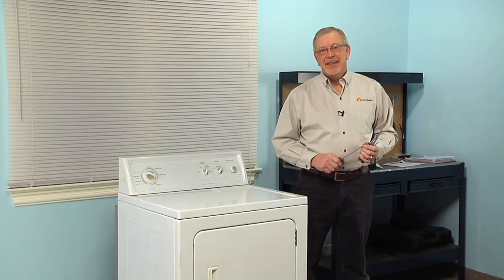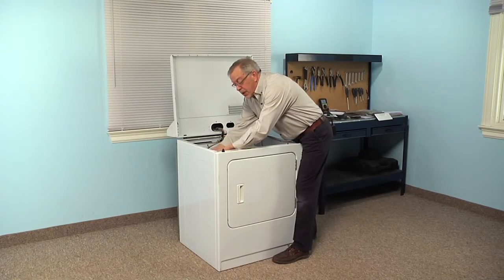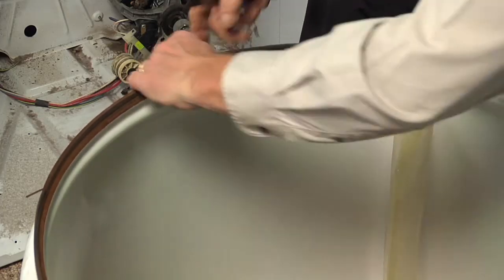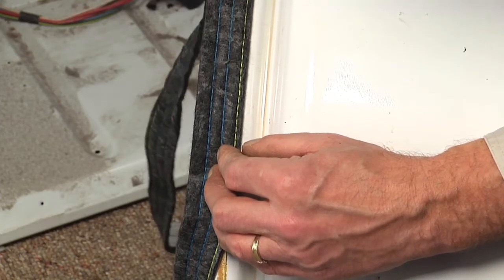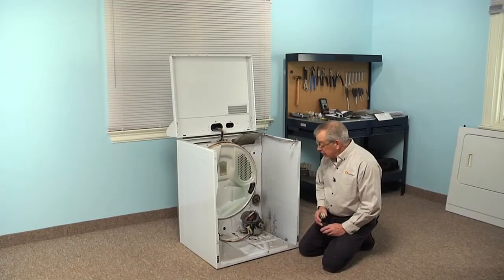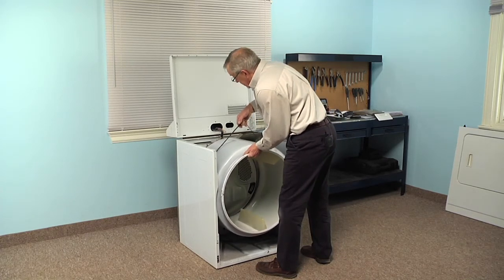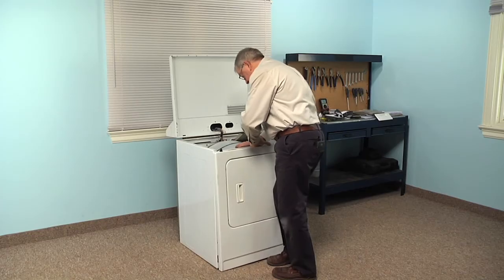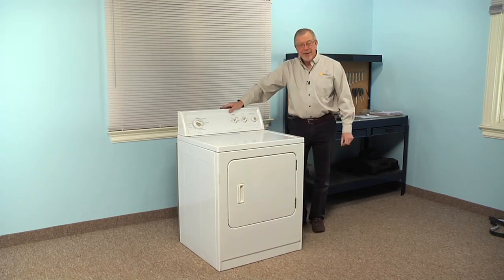Dryer Repair - Replacing the Drum Felt Seal (Whirlpool Part # W10612022)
Click here for more information on this part, installation instructions and more.

This particular Drum Felt Seal is specific to Whirlpool manufactured brands including Admiral, Estate, Inglis, Kenmore, KitchenAid, Roper, Maytag, Crosley, Jenn-Air, Hardwick, Magic Chef, Amana, Glenwood, and Caloric. To find a drum felt seal specific to your model,

If your dryer is having any of these symptoms, then replacing the drum felt seal could solve your appliance problem.
1) Unusual Noise
2) Marks left on clothes
3) Takes too long to dry
4) Will not tumble
5)     No heat or not enough heat

Tools used for this repair/replacement:
1) #2 Philips Screw Driver
2) 5/16ths nut driver
3) Small flat blade screw driver
4) Putty knife